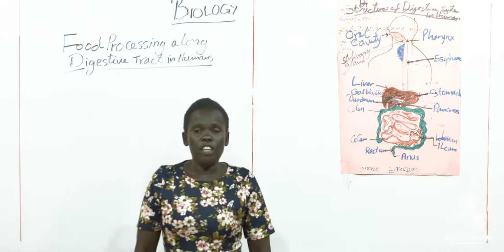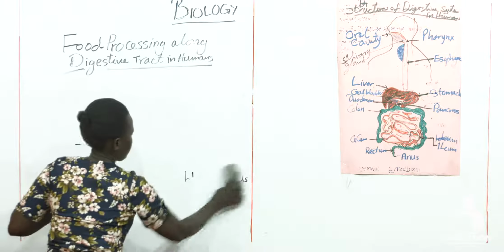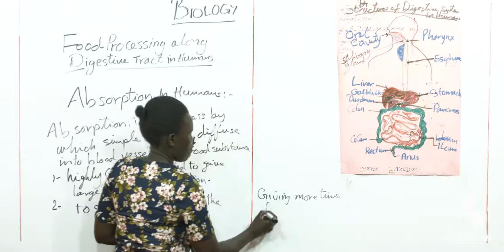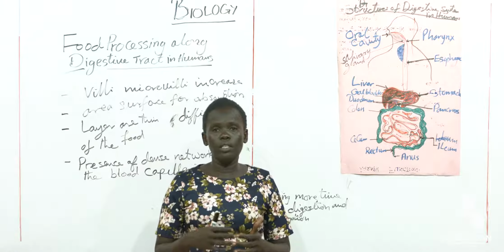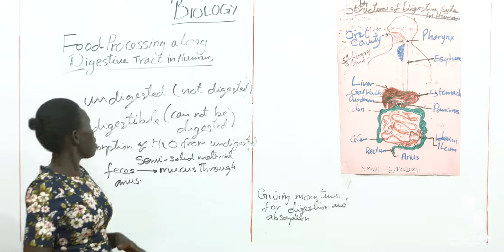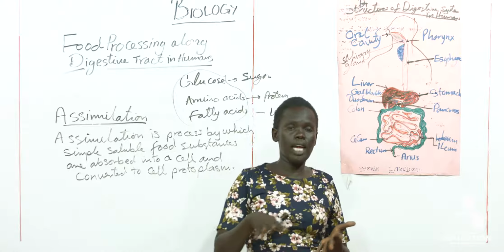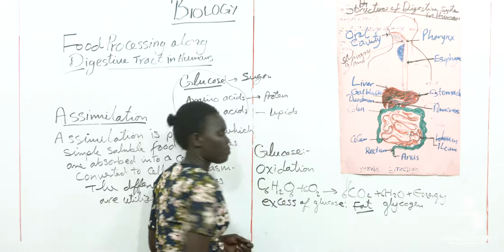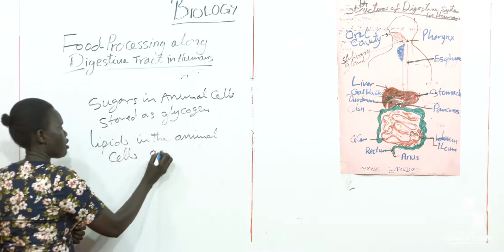Biology S.3 & S.4 | Lesson 28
TOPIC: Food Processing along Digestive Tract in Animals.